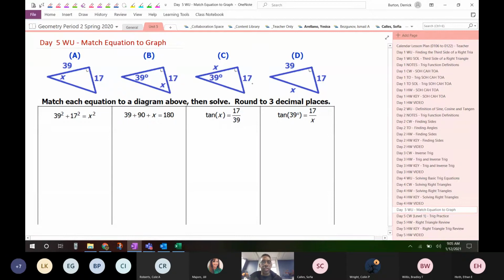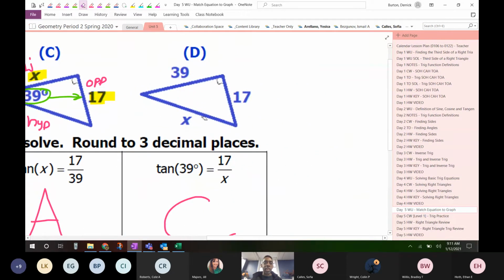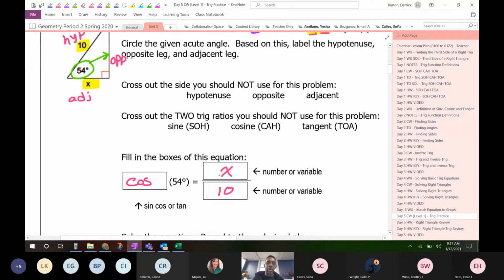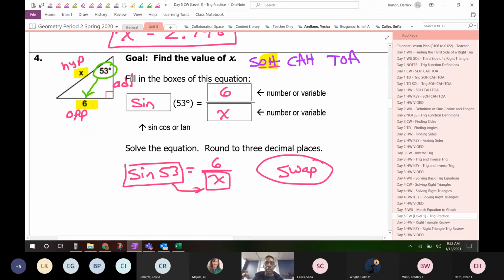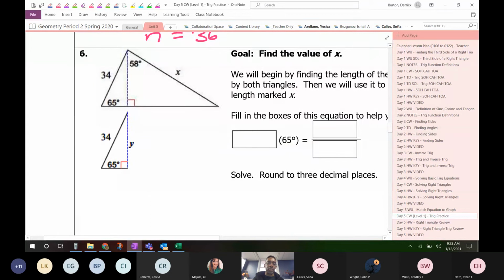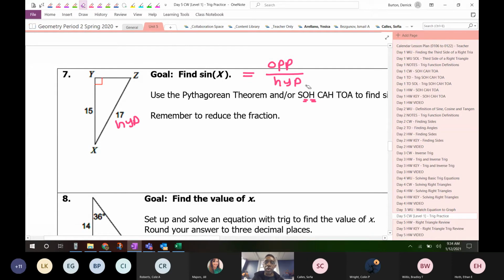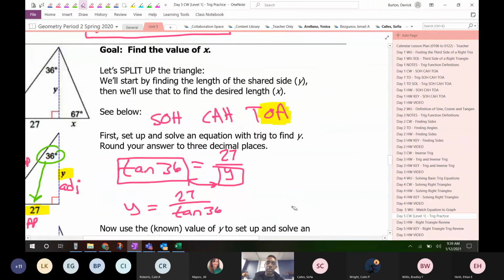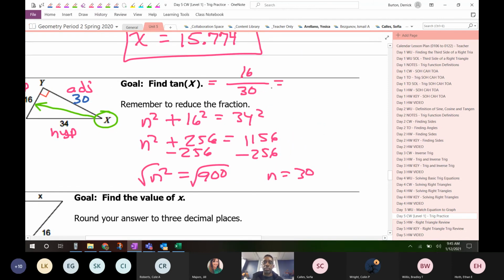Day 5 CW - Solving Right Triangles Using Sine, Cosine and Tangent